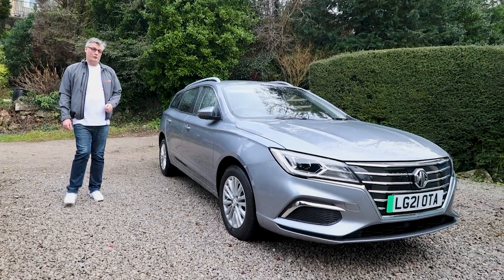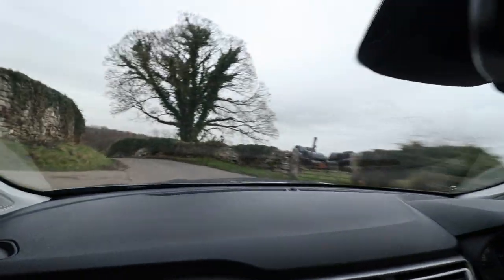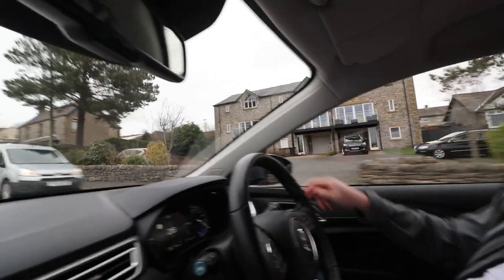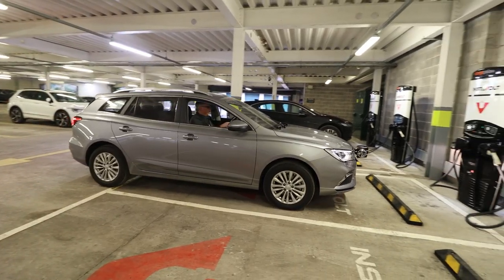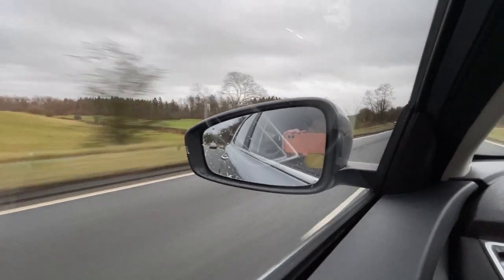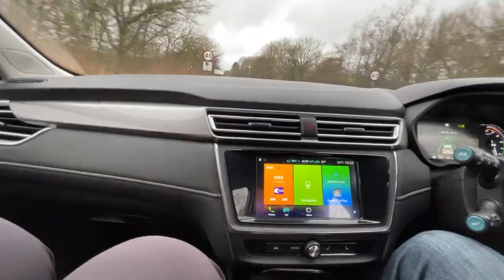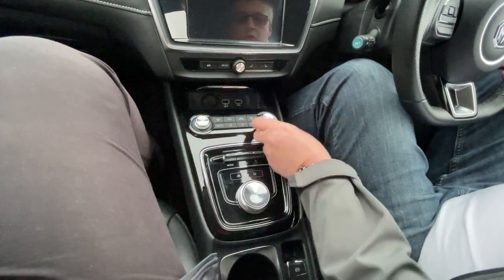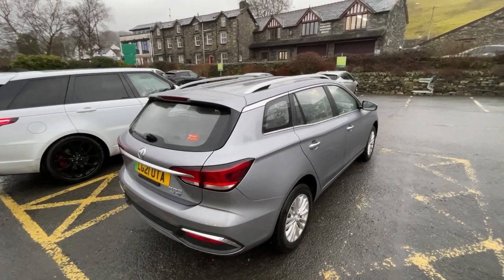MG5 Long Range Road Trip to Ambleside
We love the MG5 - the only fully electric estate car in Europe.

We also love road trips! Join as we take this up to Ambleside to test it's capabilities, starting out with a small amount of range so we can see how it copes in the real world...